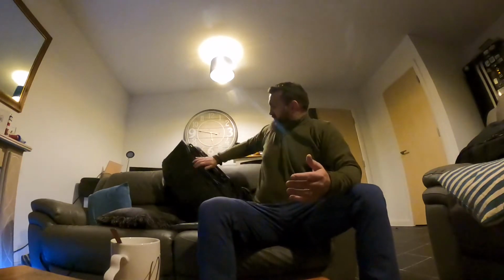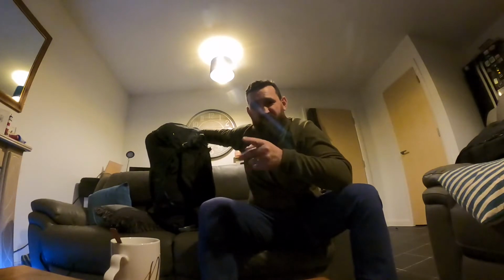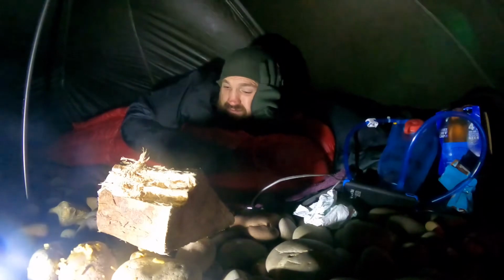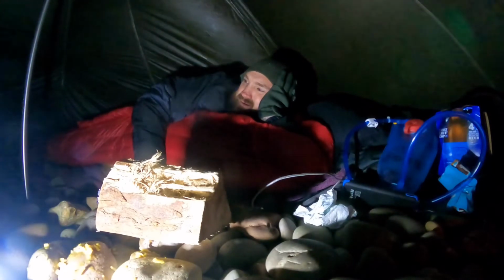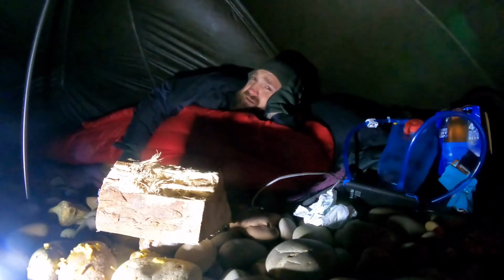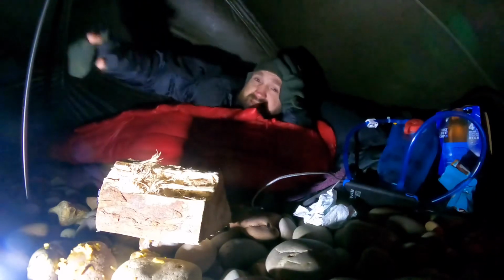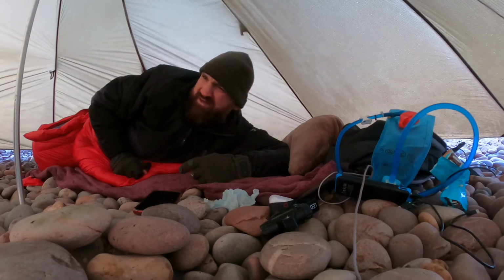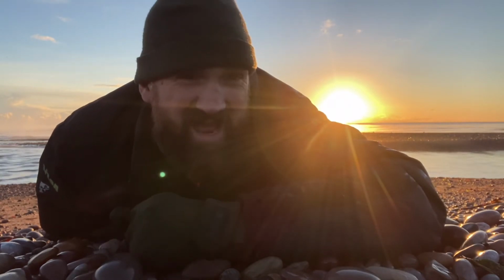Solo hot tent camping on a beach. Can I carry all the kit I need?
I wanted to know if it  is possible to carry all the kit needed for a solo hot tent camp. I have the Outbacker Firebox stove and the OneTigris ironwall ultralite tent.

Can you solo hot tent camp…of course you can.